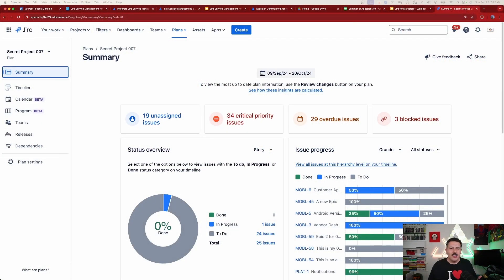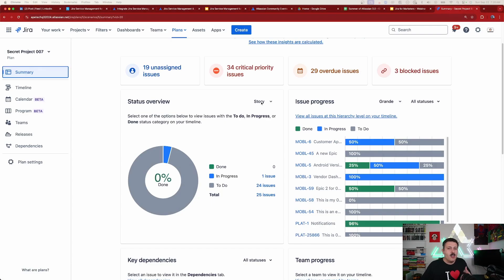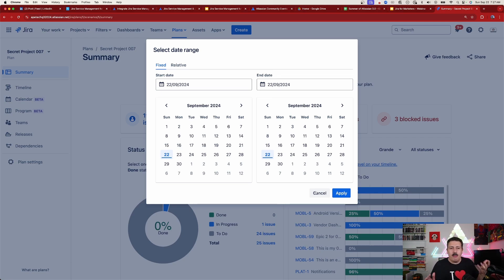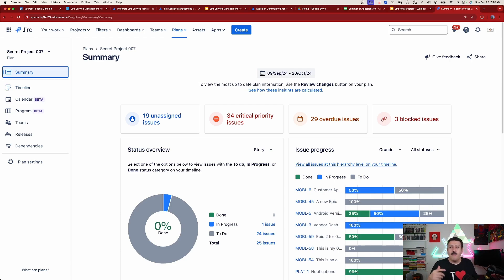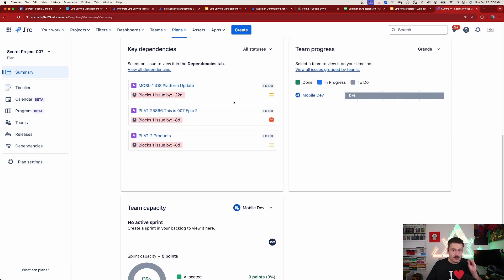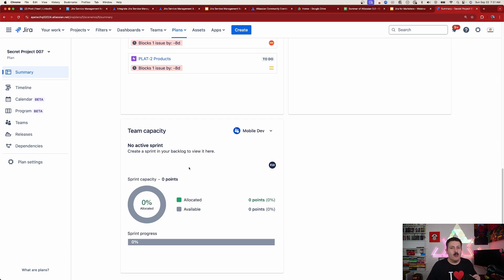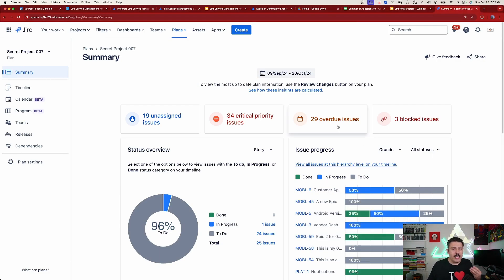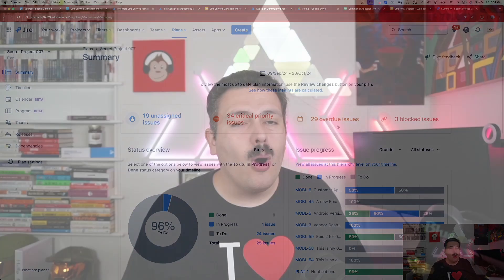Jira Advanced Roadmaps Summary View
Are you struggling to get a clear overview of your projects in Jira? In this video, I'll break down the WHAT, HOW, and WHY of Jira Advanced Roadmaps Summary View. We'll cover how it works, why it’s essential for effective planning, and how you can use it to stay on track with your team’s goals. Let’s dive in!